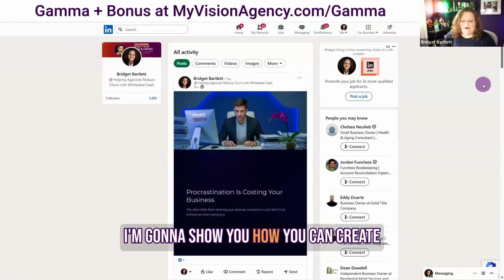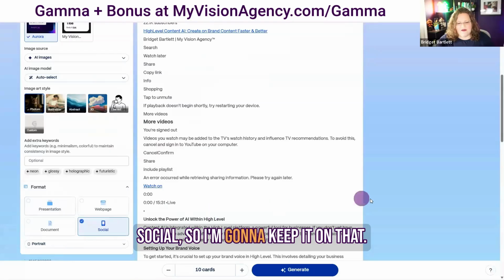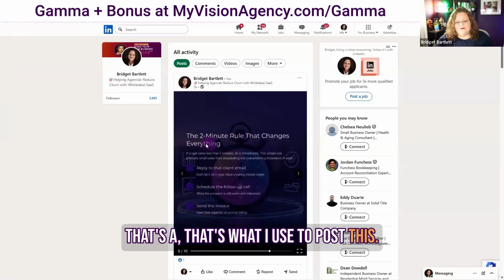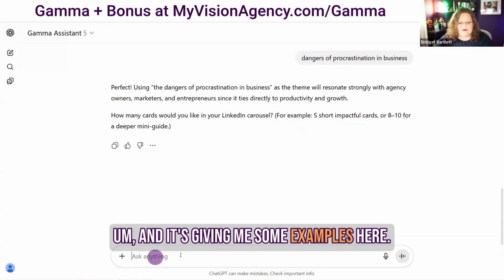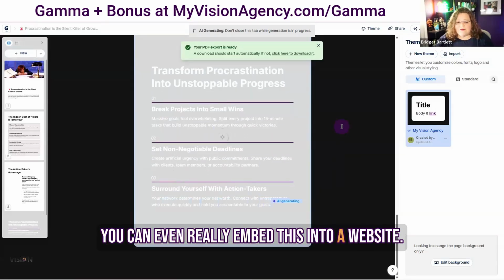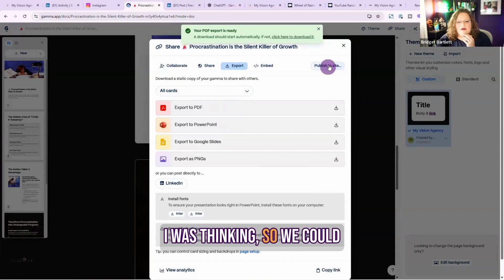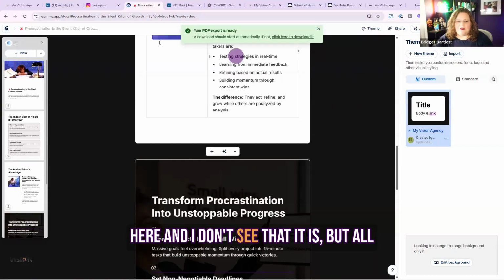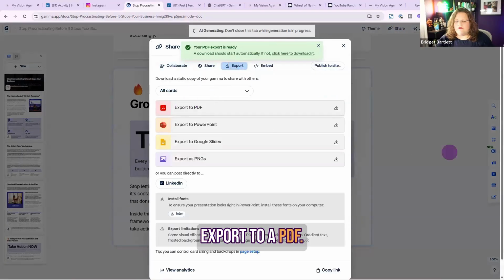This AI Tool Creates Stunning Carousel Posts Instantly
Create AI carousel posts with Gamma AI.

I'm going to show you how I create AI carousel posts for LinkedIn and Instagram using Gamma AI. This tool turns a blog post link into a full carousel design in seconds. You just paste in your blog link, pick your style, and Gamma builds the outline and the image cards for you. I show you how to edit the cards, choose a theme, and export straight to LinkedIn with one click. You can also download the carousel as a PDF or as images so you can upload it to Instagram or into a HighLevel community post.

I also walk through a custom GPT I built that helps you write a carousel prompt with a clear call to action and a target audience built right in, so your content is not generic. This makes your Gamma AI carousels much more targeted for marketing and lead generation.

After the tutorial, we get into some real talk from our live coaching call. We talk about HighLevel subaccounts and SaaS plans, when to upgrade, and how to know if you are ready for automation. I also share my own story about quitting my job and having to prove to myself that I could build a business. We talk about imposter syndrome, why experience matters more than you think, and how staying consistent with a simple daily plan is what actually moves the needle in your business.

If you want to learn how to use AI tools like Gamma to save time on content and grow your business with real support, this session has a little bit of everything.

⏱️ Chapters:
00:00 Creating AI-Generated Carousel Posts
01:11 Using Blog Posts to Generate Carousels
02:19 Editing and Customizing Your Carousel
03:08 Sharing and Exporting Your Carousel
05:04 Advanced Custom GPT for Targeted Content
09:36 Q&A Session and Community Interaction
19:59 High Level Subaccounts and Templates
23:27 Personal Reflections and Open Discussion
27:34 Balancing Act: Knowing When to Fight and When to Step Back
28:34 Navigating SaaS Plans and Automation
31:04 The Challenges of Upgrading and Pivoting
36:38 Overcoming Imposter Syndrome and Embracing Experience
40:16 The Importance of Community and Consistency
47:10 Engagement Strategies and Consistency in Business
51:16 Final Thoughts and Community Appreciation

💬 Drop a comment: Have you tried turning a blog post into a carousel post with AI yet?